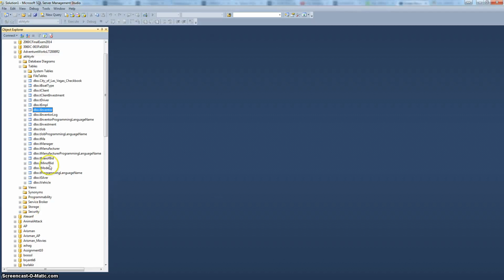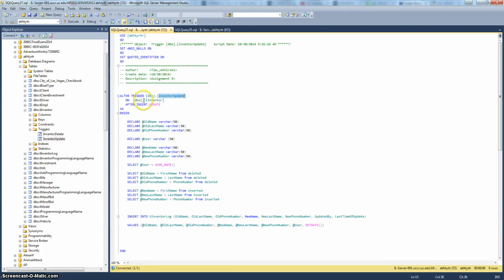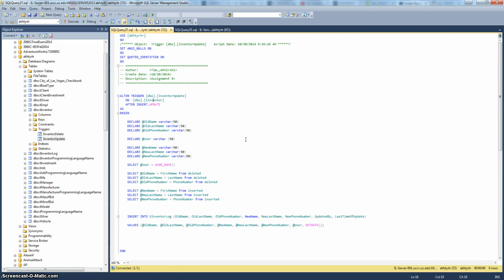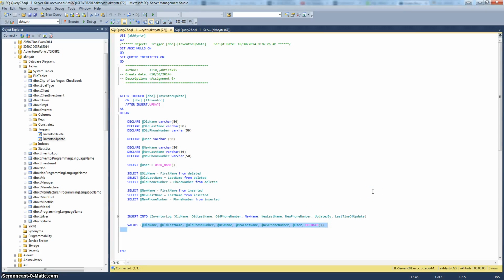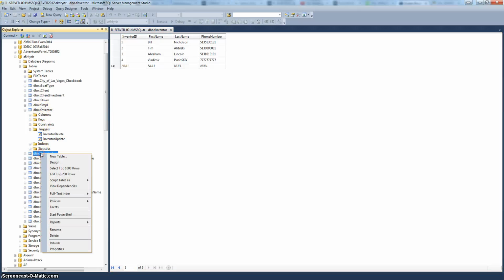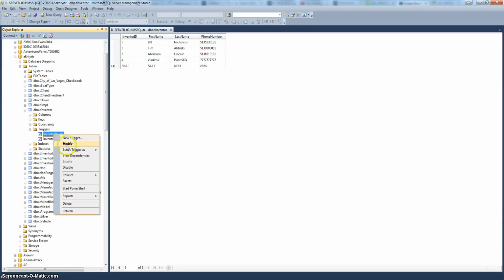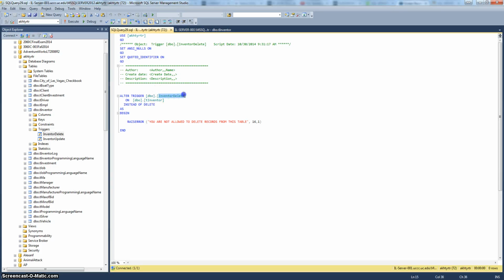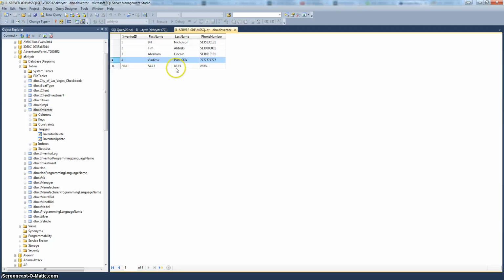Assignment 8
Database Management II, Assignment 9